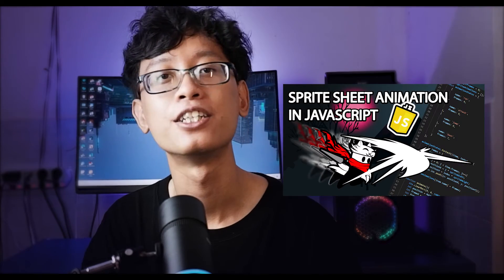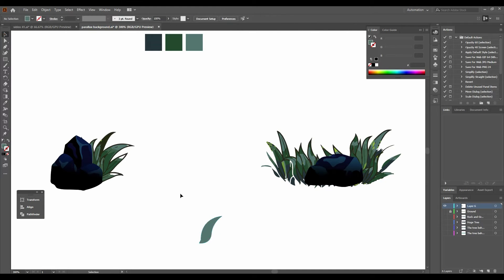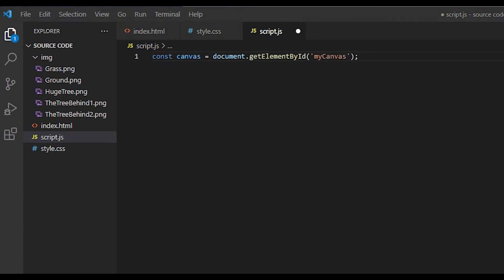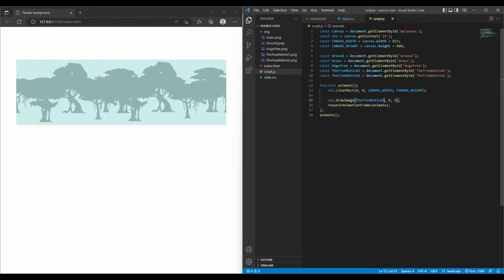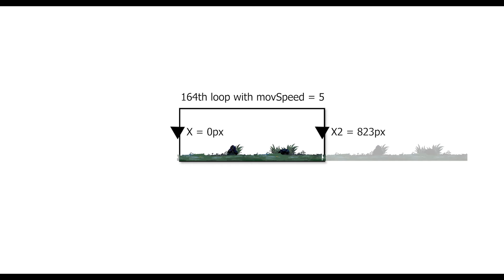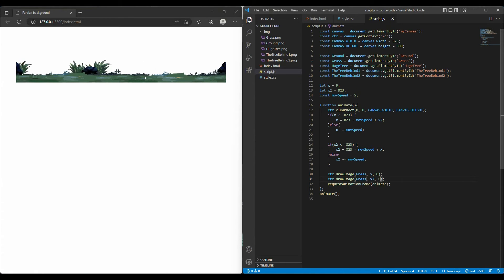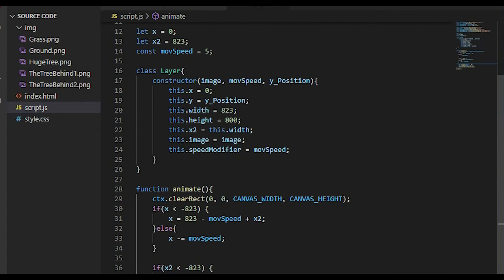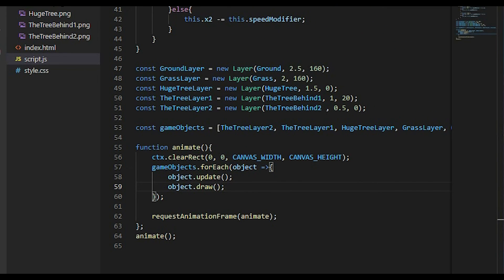Parallax in JavaScript Games - JavaScript Tutorial with HTML Canvas (Javascript Game Ep.4)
Parallax in JavaScript Games - JavaScript Tutorial with HTML Canvas

Parallax scrolling is a technique in which the background moves at a slower pace than the foreground. This results in a 3D effect as the character moves left or right, adding a sense of depth to your game. I bet you like this kind of motion… more than this one
In this video, I'll take you from drawing my background layers to coding, making things work like mine.

🍿Javascript Game Series
Ep4. Parallax in JavaScript Games - JavaScript Tutorial with HTML Canvas

🎵Track: Good Days - Yung Logos
Youtube Library Audio